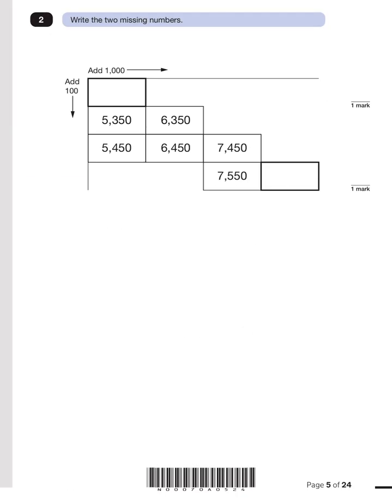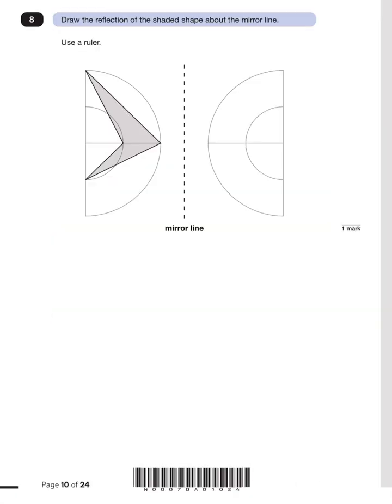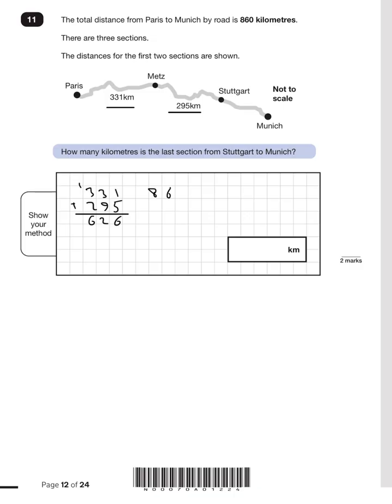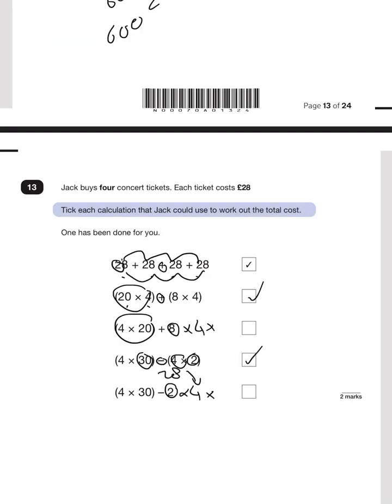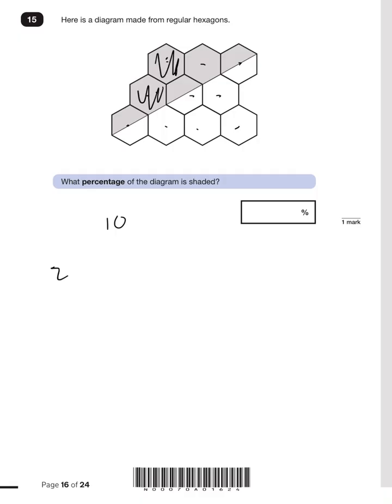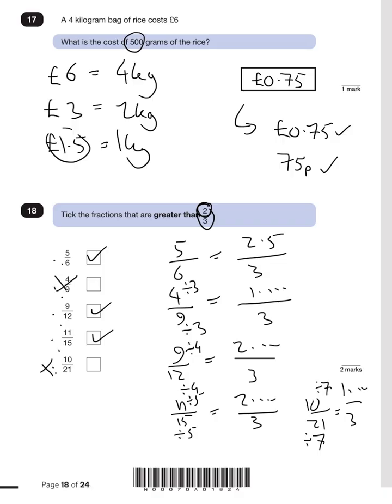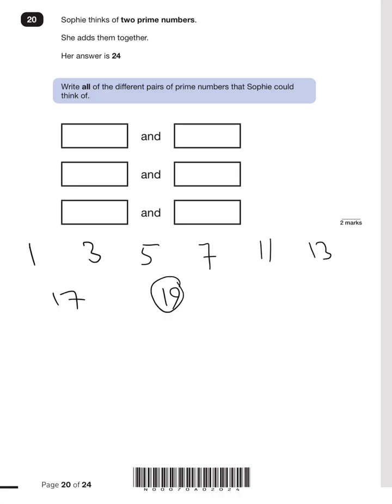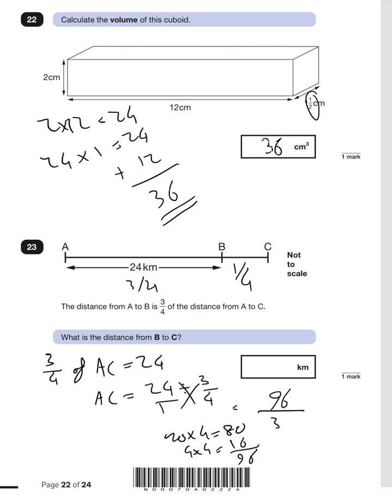Mathematics Paper 2: Reasoning — Year 6 SATs 2025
This video shows you how I would approach 2025’s first reasoning paper.

0:00 Introduction
0:10 Number 1
0:19 Number 2
0:50 Number 3
1:21 Number 4
1:56 Number 5
2:47 Number 6
3:42 Number 7
4:36 Number 8
5:33 Number 9
7:15 Number 10
8:46 Number 11
10:08 Number 12
12:33 Number 13
14:17 Number 14
18:15 Number 15
19:23 Number 16
20:32 Number 17
21:57 Number 18
24:00 Number 19
27:03 Number 20
29:04 Number 21
30:45 Number 22
31:17 Number 23

Mark scheme